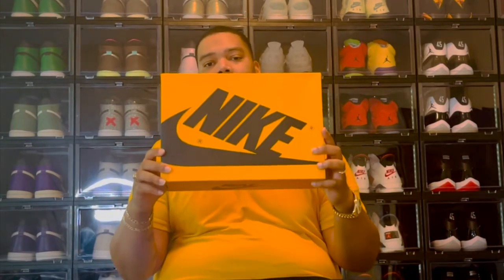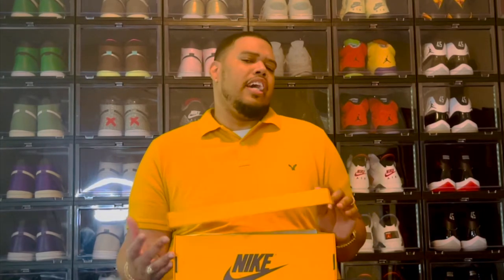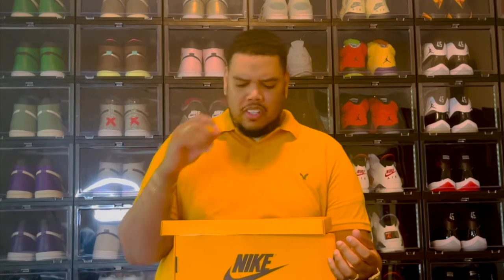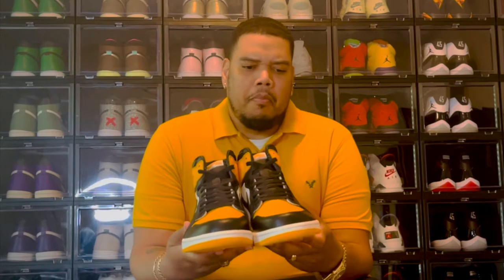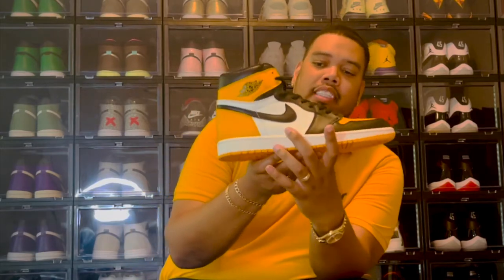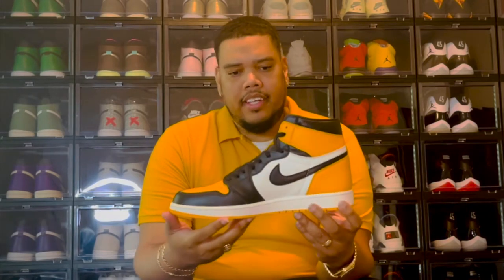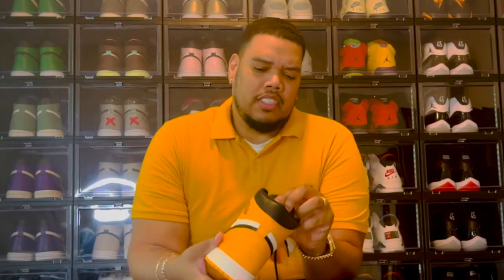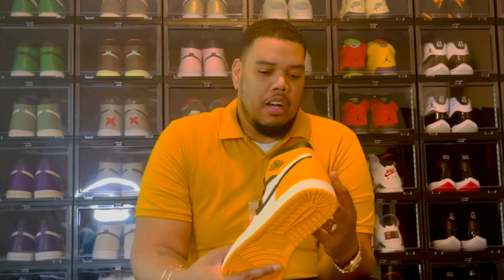Air Jordan 1 Retro High OG "Taxi" - Sneaker Review & On-Foot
The Air Jordan 1 Retro High OG "Taxi is set to release in the US on September 24, 2022. Checkout my review as I provide my take on the overall quality and comfort of the shoe.

All logos and likeness of any products or materials featured are copyright of the third party entity mentioned in the title. Section 107 of the copyright act provides the statuary framework for determining whether something is a fair use and identify certain types of uses such as criticism, comment, News reporting, teaching, scholarship, and research as examples of activities that may qualify as fair use.

We do not condone the sale or resell of any of the products featured.***